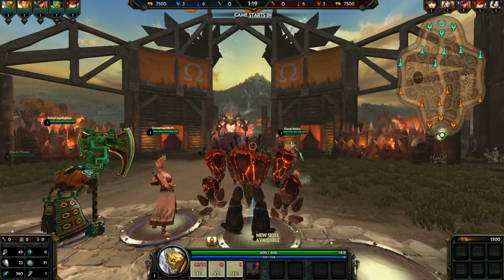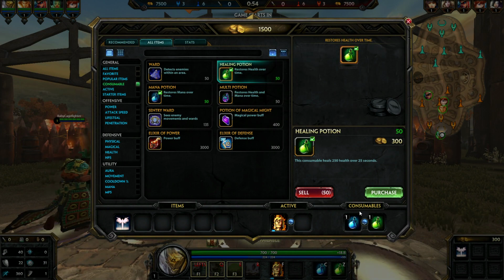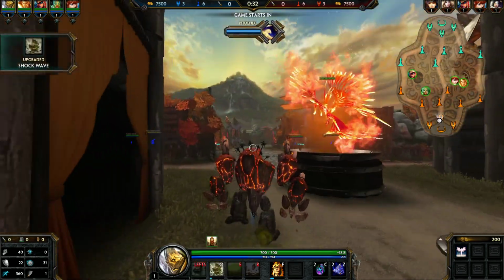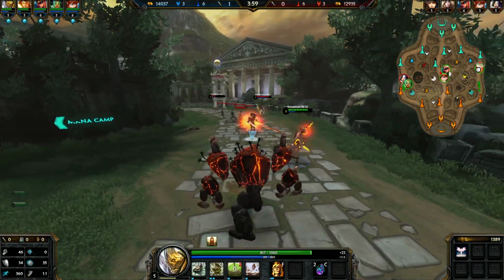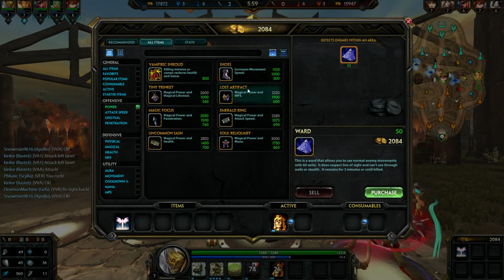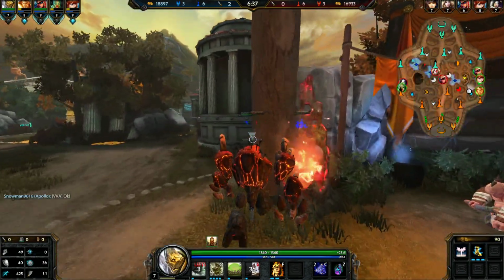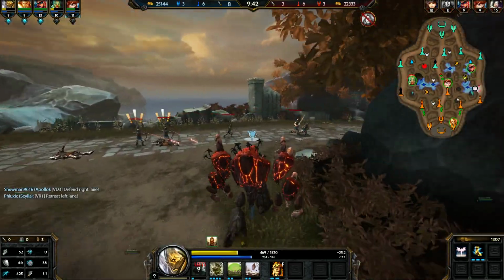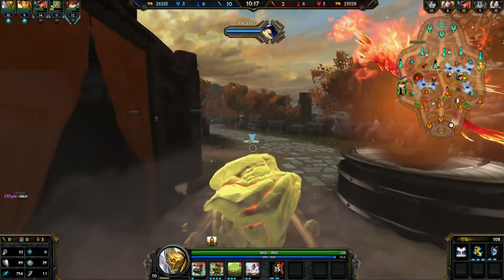Smite Academy #4 - Guardian - Geb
We look at the Guardian Geb in the support role. With the new patch coming up. I'll do a "Smite Academy - What this patch means to you!" to try and cover as much as I can in one video.